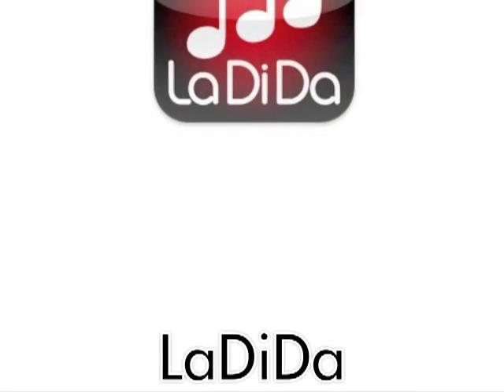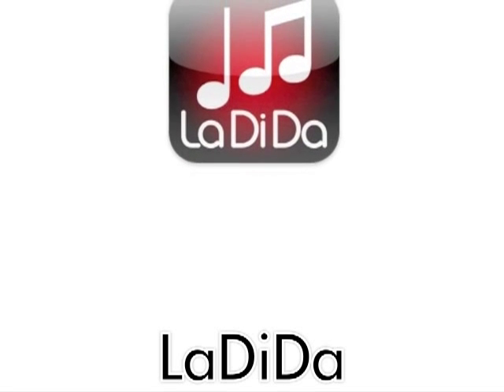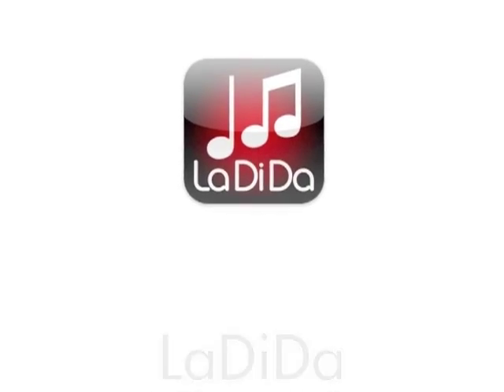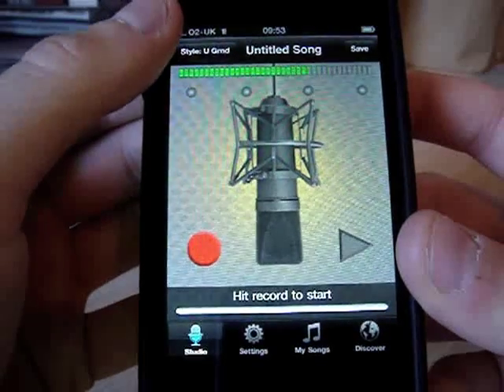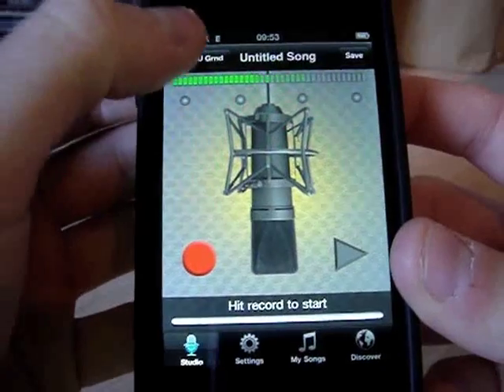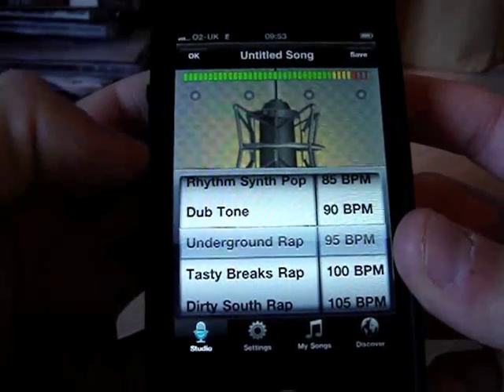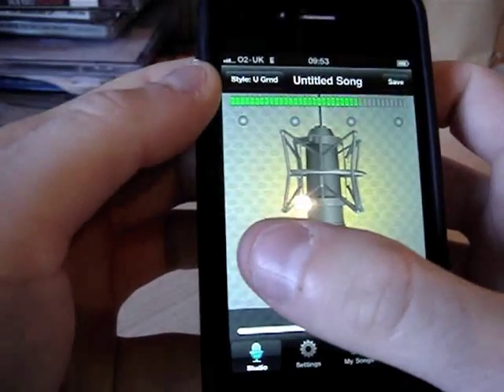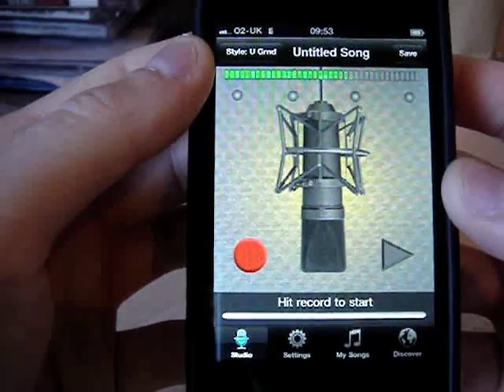LADIDA Auto-tune iPhone app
Why do I need the LaDiDa iPhone app?  Watch the video to find out!

I'm a big fan of gadgets, but do sometimes find myself buying pointless things just because they're shiny and new.  So I thought I'd review my iPhone apps, iPad apps, gadgets, pets, body parts, and other stuff I own, and ask... Why Do I Need That?  The results are shown in the video mess displayed above. Enjoy.

Cheers!

Ali